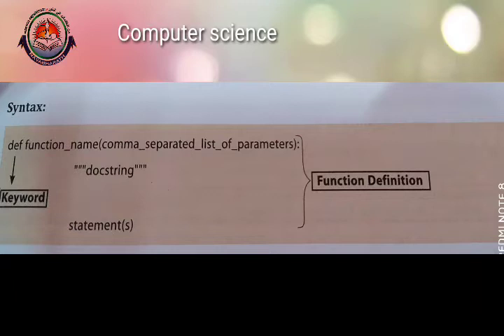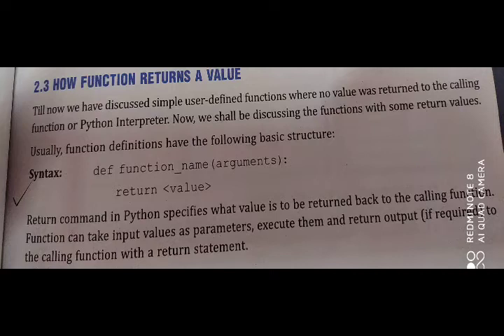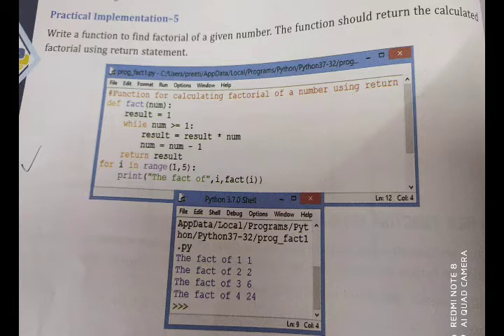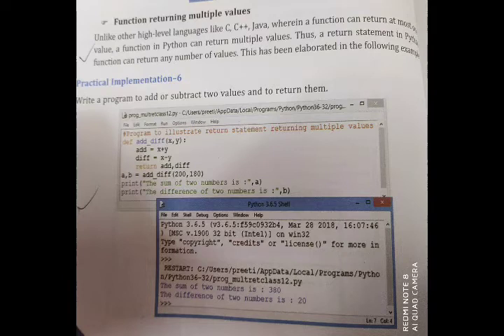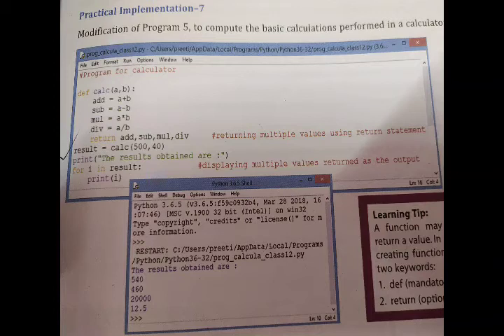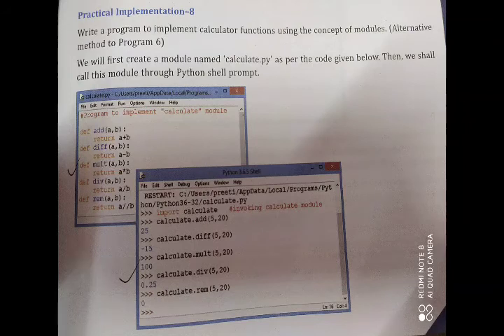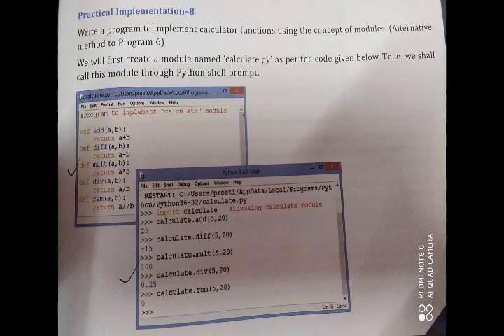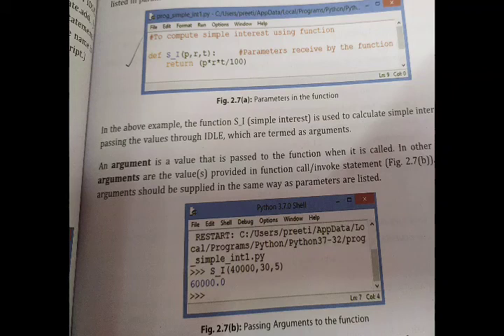Class XII Computer Science